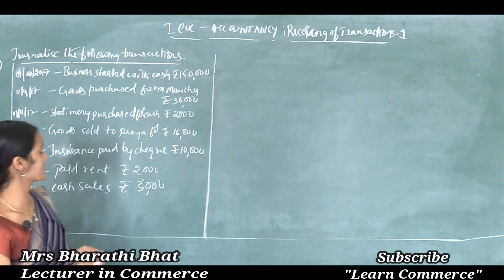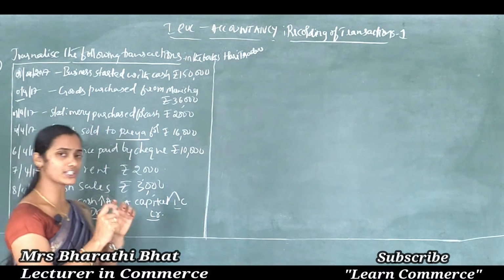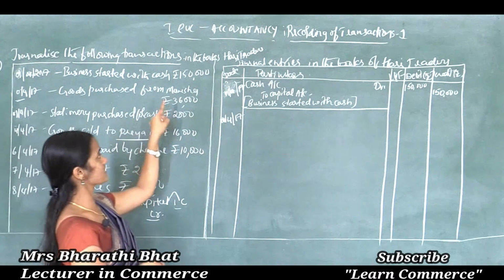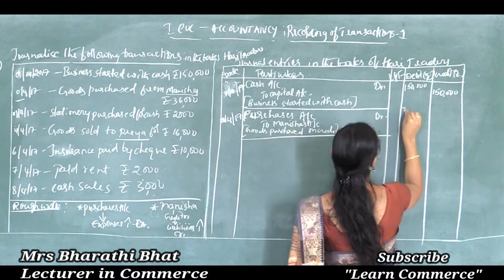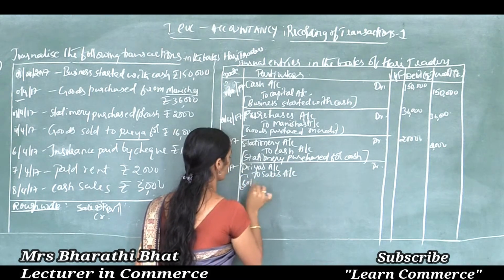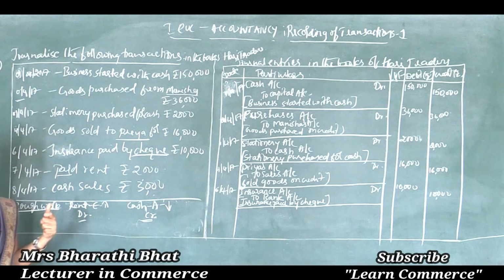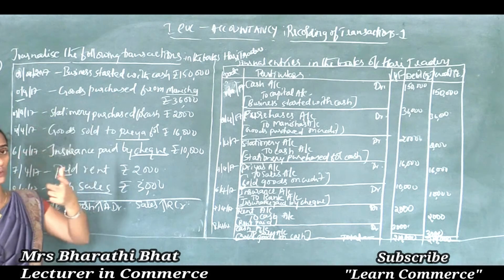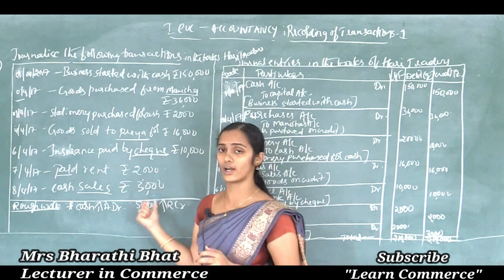Recording of Trasaction (illustration 4) | Class 11 Accouting Online Class | Class 11 Commerce Class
COMMERCE: CEBA/HEBA/EBAS

SCIENCE:  PCMB/PCMC/PCMS